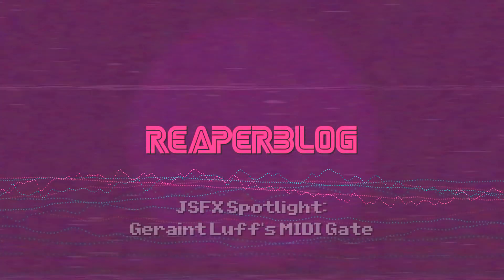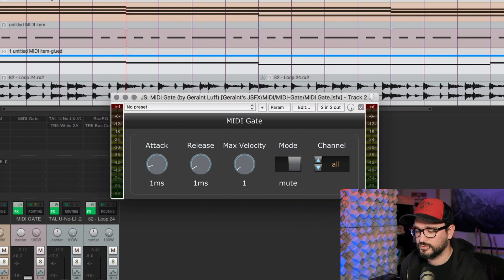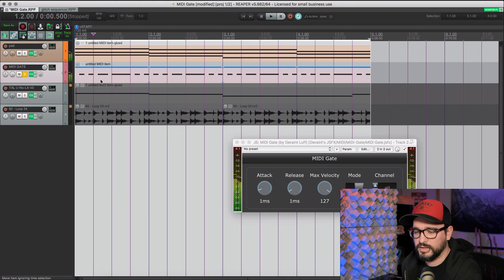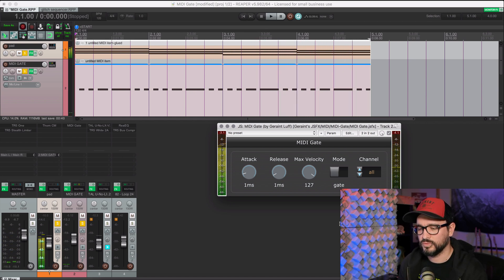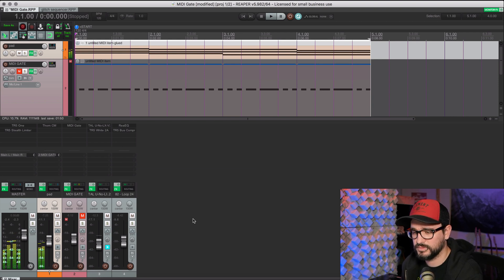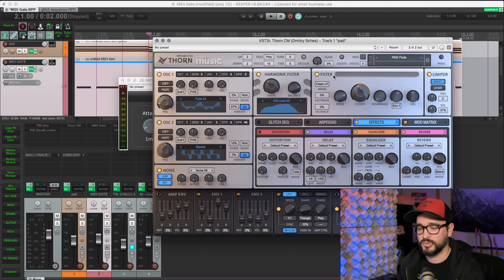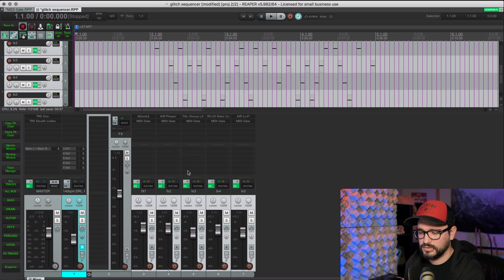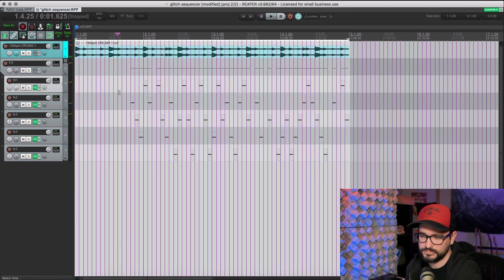MIDI Triggered Gate JSFX for REAPER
In this video we're taking a look at a JSFX plugin by Geraint Luff called MIDI Gate. It is a MIDI triggered gate or mute which has several creative applications including rhythmic gating and glitch sequencing.

Manually install to REAPER's Effects folder, or use ReaPack to manage the install and updates.

Once installed you'll find the plugin in the JS folder.

I recommend routing audio through this plugin on it's own track to avoid the gate triggers from activating virtual instruments.